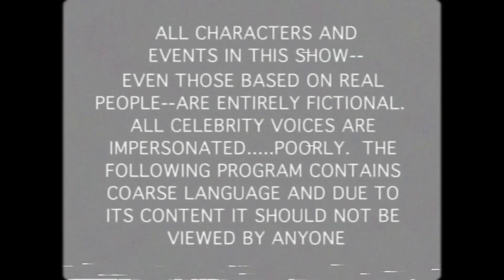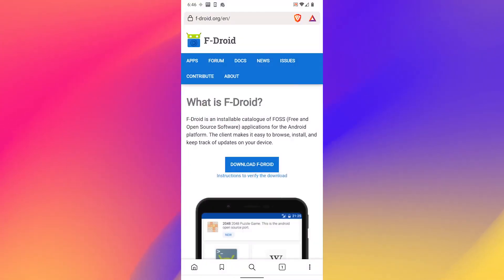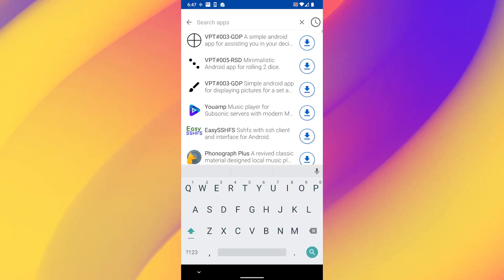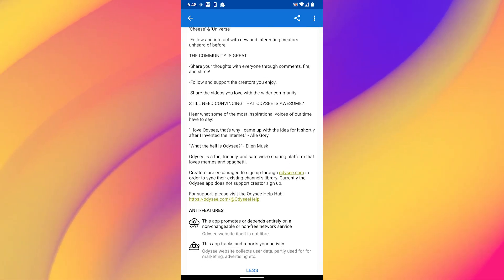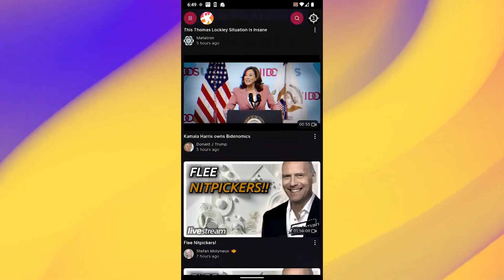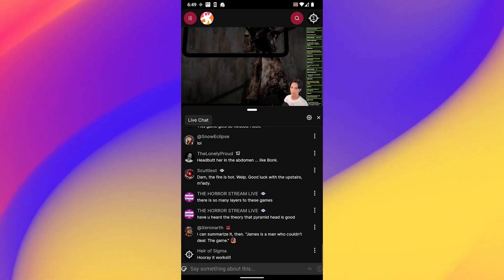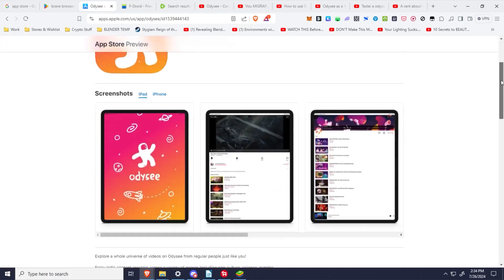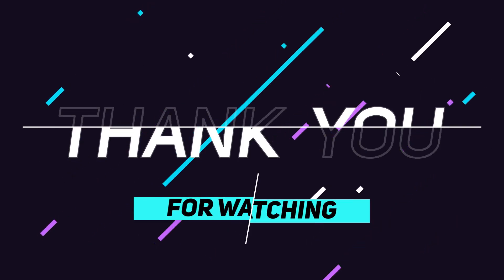How to Use Odysee on your Phone - Android & iOS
🍄🍃🎄 Alternative Title 🍄🍃🎄

You can now use Odysee on your phone with this simple little trick!
This also includes a tutorial on how to use it on iOS devices, including iPads. Honestly I prefer Odysee and due to lapse of poor judgement I am still using YouTube :D

Either way, have fun using this neat speech and liberty oriented app!
WARNING: not for the weak of heart! Those who often get triggered beware!

F-Droid Link (Tap the Download F-Droid blue button)

Odysee is also available for Roku so you can watch it on your TV!

🍂🐦🍁 Timestamps 🍂🐦🍁

01 - Disclaimer = 00:00
02 - Intro = 00:14
03 - Odysee Android Tutorial = 00:30
04 - Apple iOS Tutorial = 03:08
05 - Outro = 03:39

Total Video Lenght: 03:57

✨ If you like my art, like this video! ✨

❄️🔷🔷🔷 CREDITS 🔷🔷🔷❄️

➤ 🎃 Musical Credits:

Total Video Lenght:

Track 01: Stranger Things - Bruno E

➤ 🍑 Honourable Mentions: